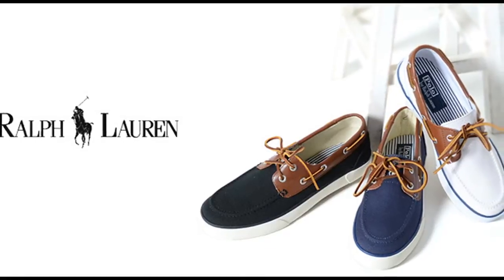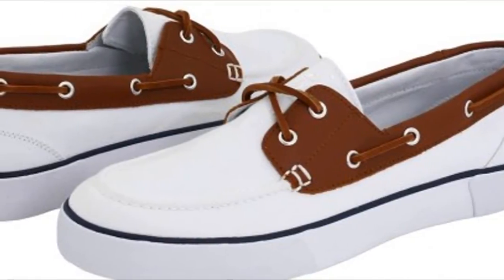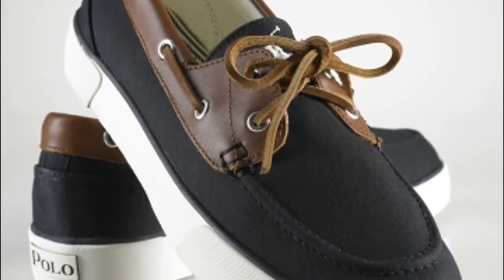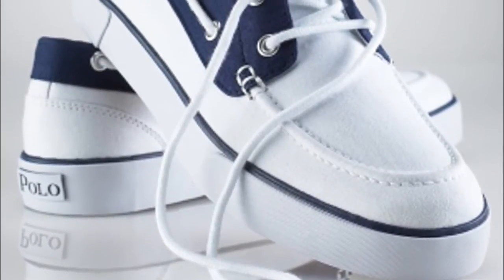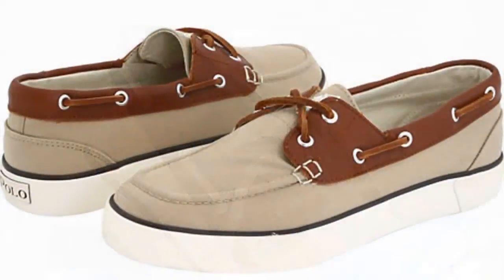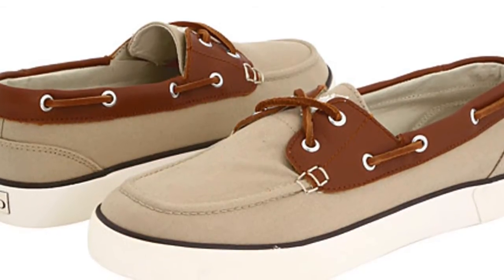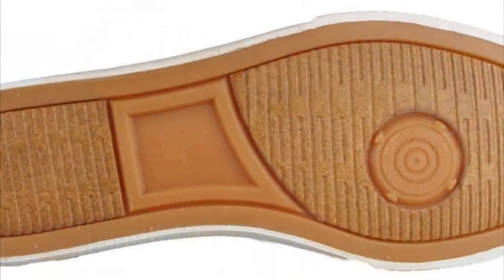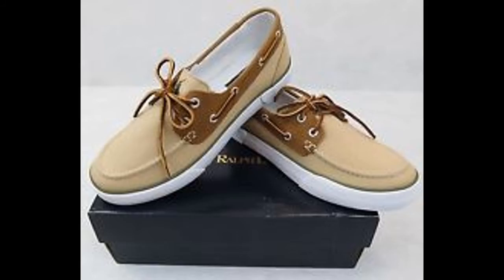Rylander polo ralph lauren for men (short review)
it's a short review about the Rylander boat shoes for men you can read full details about it here :
Background-Music :
title : Funk it up old school
production : Media Rights productions